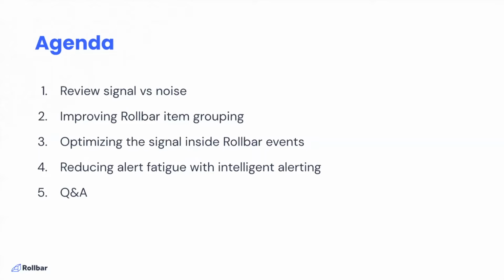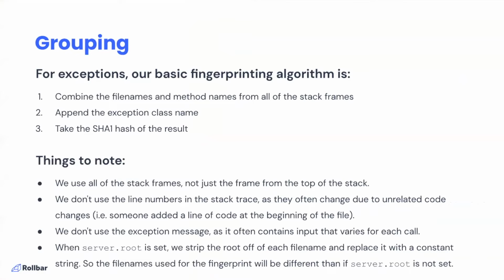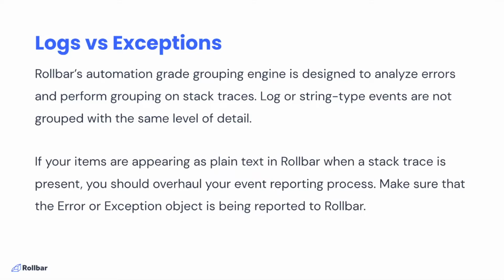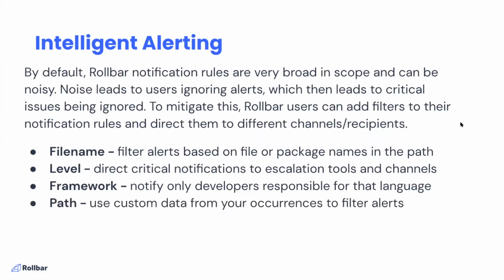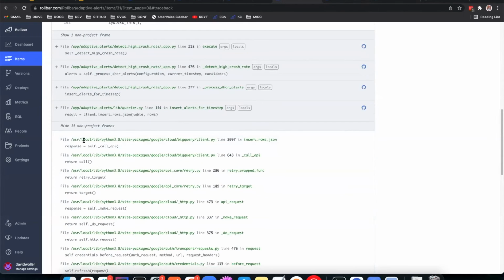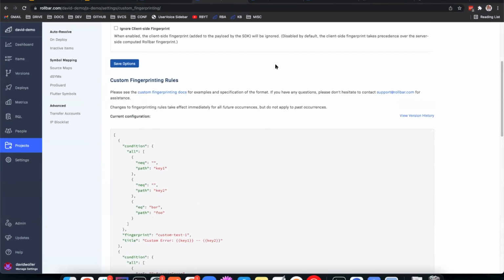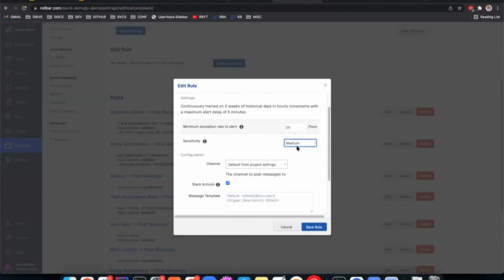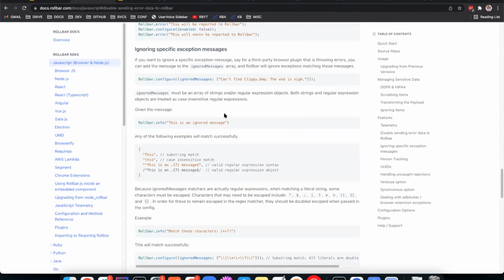Optimize your signal with Rollbar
Learn some helpful tips on reducing noise and improving the value of your Rollbar events. In this session, we will be discussing the different ways to improve your signal in a dual manner.

First, we'll review the ways to improve and modify your item grouping, and then we'll discuss how to reduce noise inside your stack traces and boost the value of your individual events by enhancing their content.

After that, we'll cover intelligent alerting and review ways to improve your notifications. With these improvements, you can further decrease your MTTx and improve your users' quality of life!

0:00 Introduction & Housekeeping
1:18 Agenda
2:21 Signal vs Noise
5:30 Grouping optimization
12:34 Cleaning up traces
15:00 Intelligent alerting
16:23 Adaptive alerts
17:40 Demo
33:39 Q&A and Resources